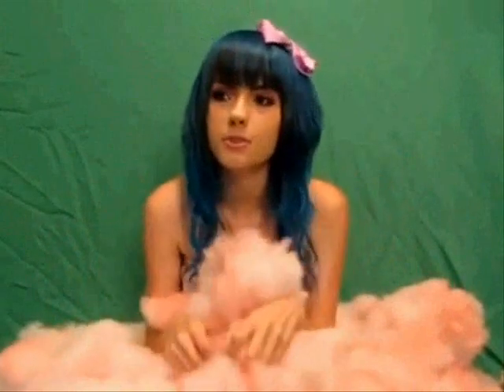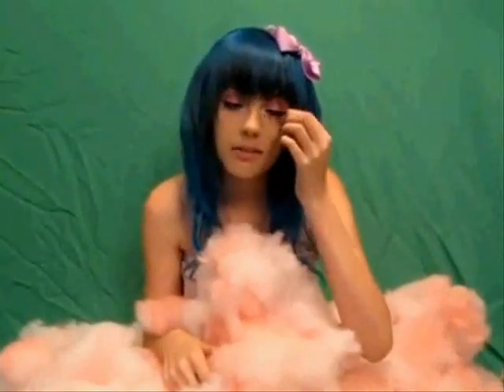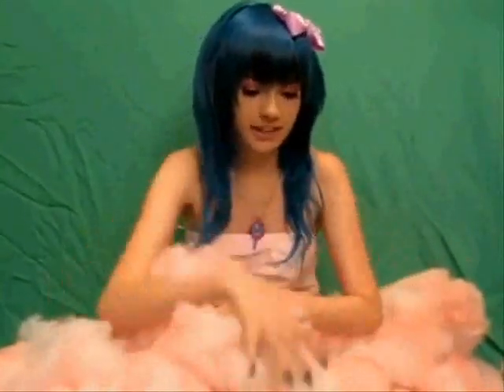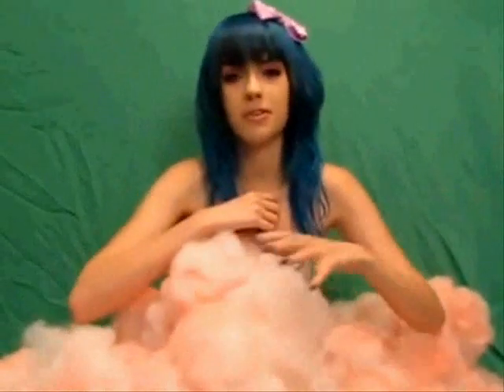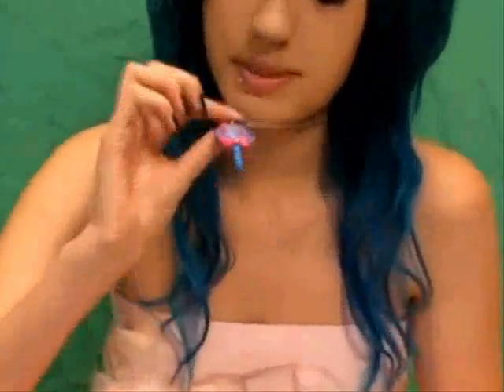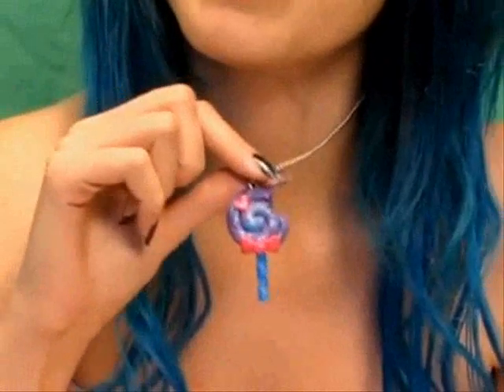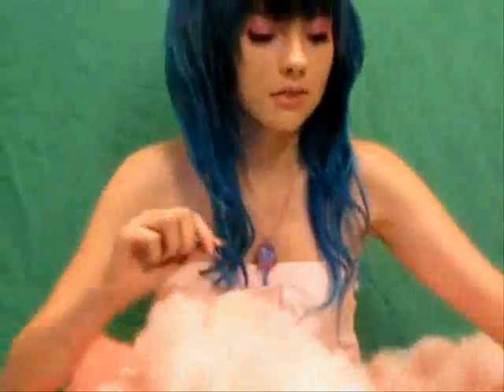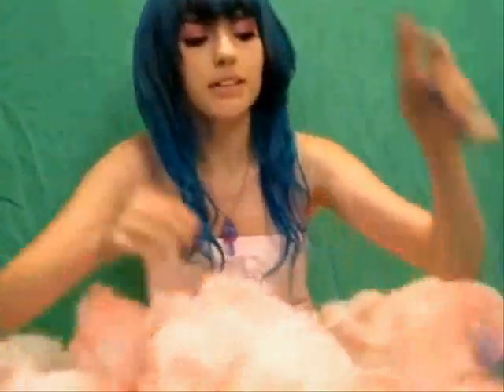Leda's Woollyton Jewelery Shoot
This is all content of LedaMonsterBunny.
This is obviously a photoshoot Leda did for Woollyton Jewelery :D